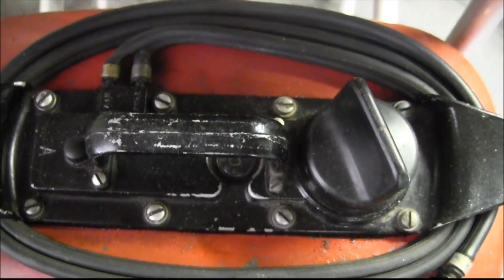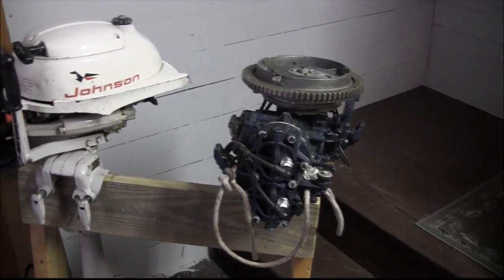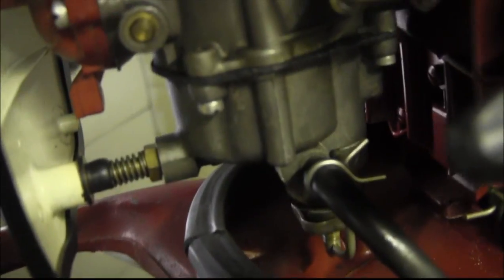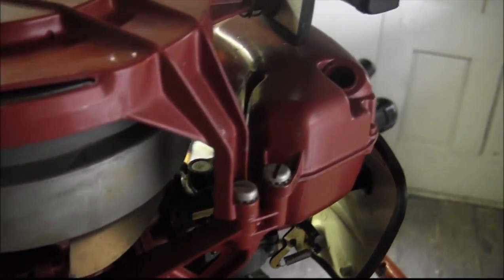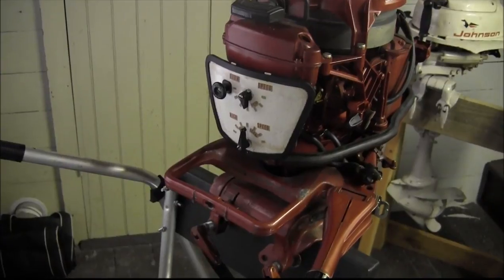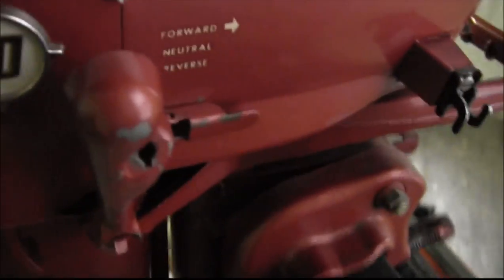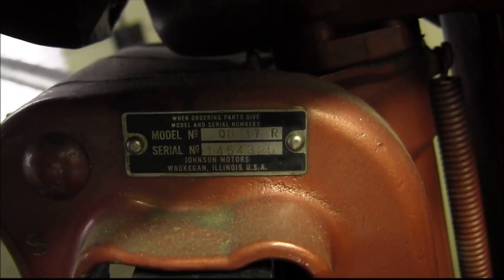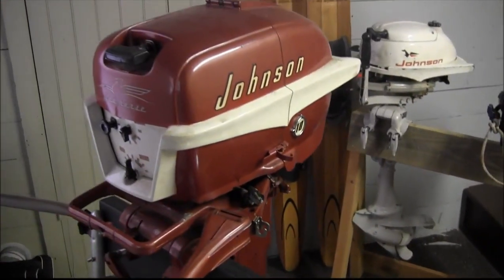1956 vintage Johnson antique 10 HP outboard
Walkaround the '56 Johnson 10